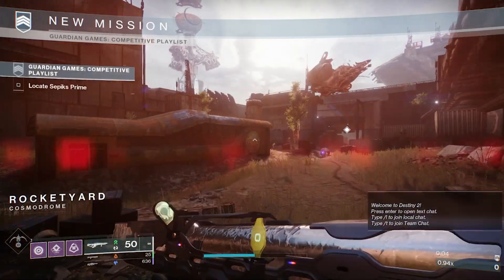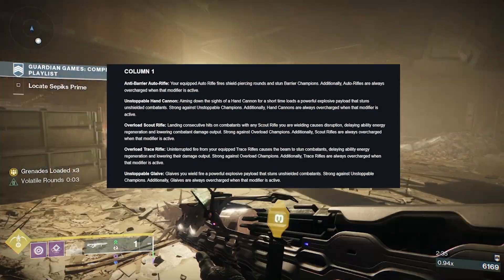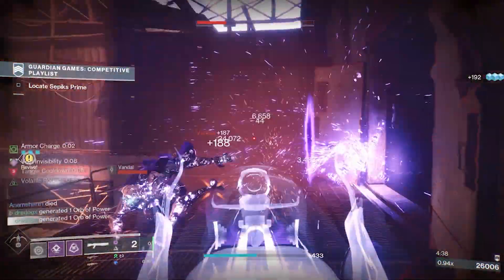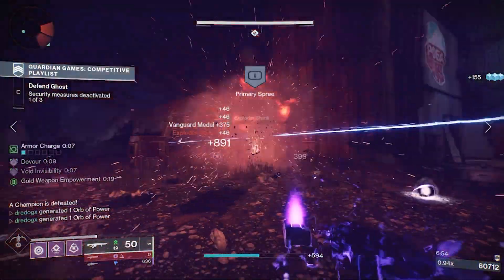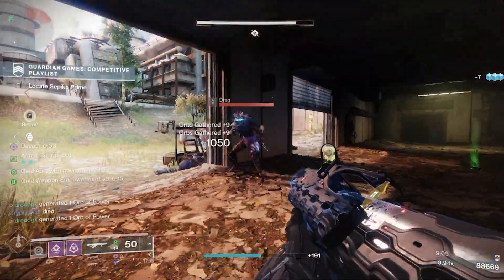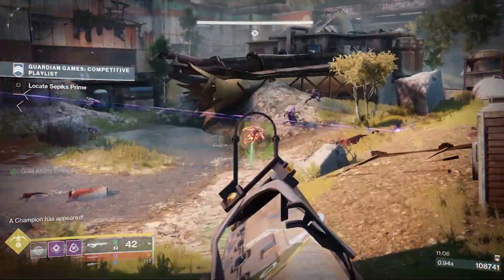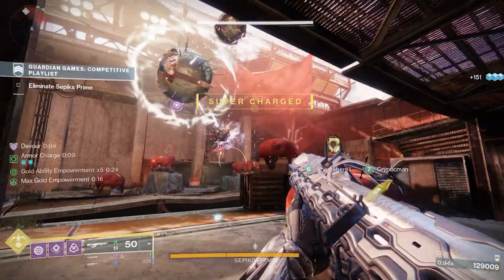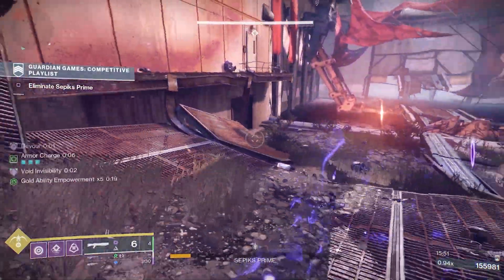Destiny 2 - Season 21 Artifact Impressions